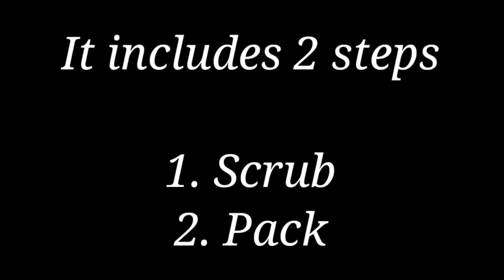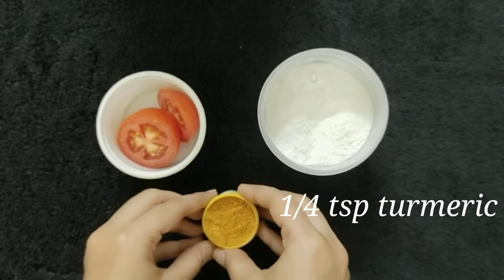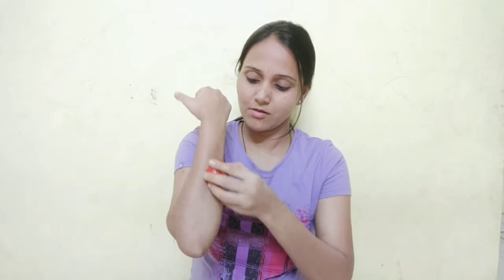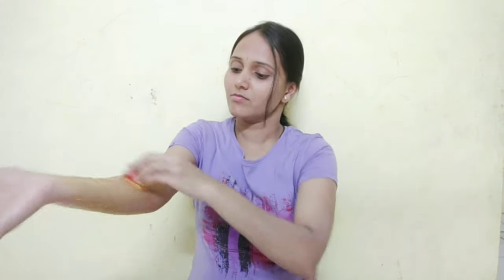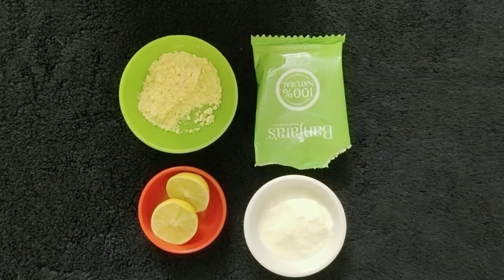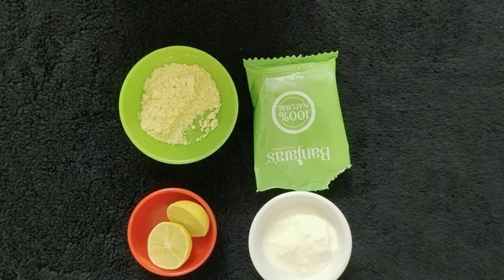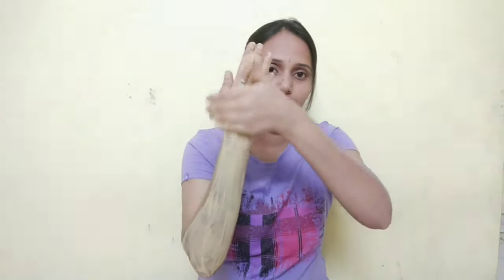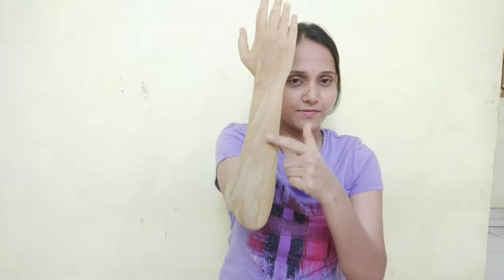how to remove sun tan instantly / Sun tan remove ಮಾಡುವ super ಮನೆಮದ್ದು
Welcome to FoodFitness&Beauty

In this video I'm showing how to remove sun tan instantly from face and body. In summer this is the major problem for everyone so I'm sharing home remedies for sun tan.

Home made rice facial